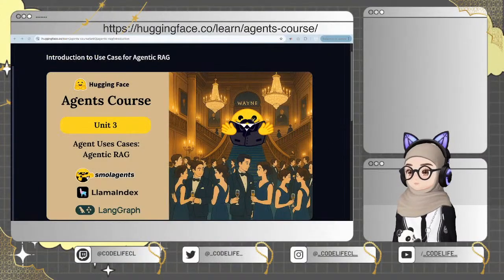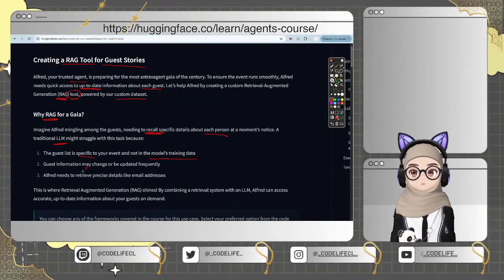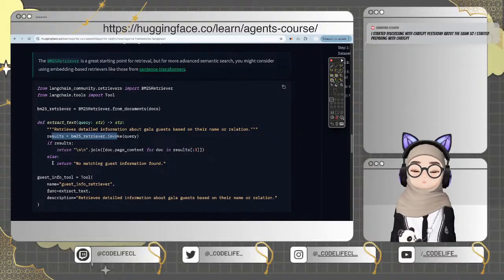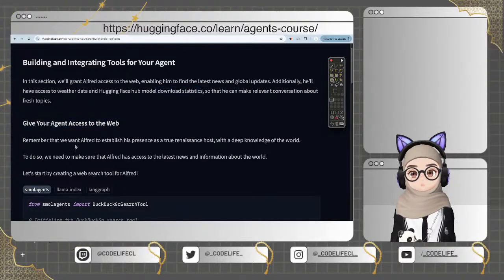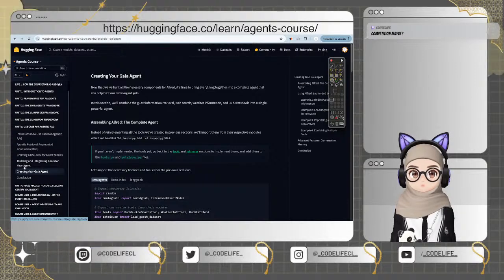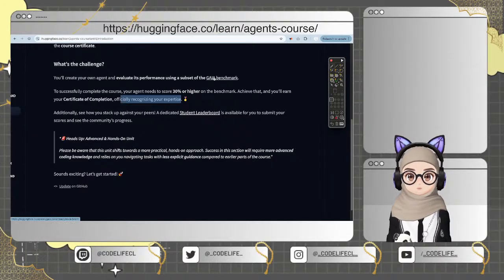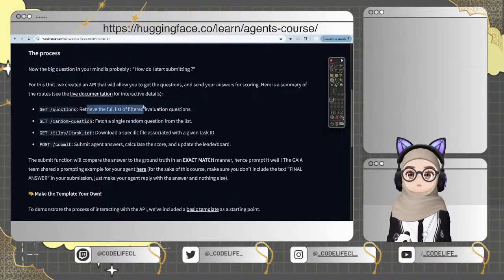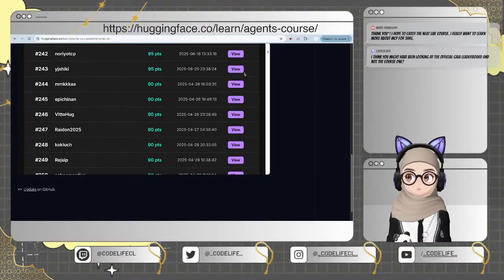Introduction to Use Case for Agentic RAG | 🤗 AI Agents Course | HuggingFace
In this unit, we will help Alfred, our friendly agent who is hosting the gala, by using Agentic RAG to create a tool that can be used to answer questions about the guests at the gala.

Retrieval-augmented generation (RAG) is a technique that enables large language models (LLMs) to retrieve and incorporate new information.
timestamps
00:00:00 intro music
00:07:05 intro yapping
00:55:55 Agentic RAG unit
00:58:28 a bit of yapping and break time 1
01:05:25 Agentic RAG unit cont.
01:09:14 she yapps and coffee!
01:51:20 Agentic RAG unit cont.
01:23:46 break time 2 + technical issue
01:35:37 Part 2: Agents Final Project
2:01:37 outro yapping
2:10:44 outro music
Join me on learning Machine Learning and Artificial Intelligence by taking the HuggingFace's AI Agents course together!
 I'm here, I'm everywhere!
Tools:
Streaming: OBS  and Resream.io
Vtubing: ZEPETO